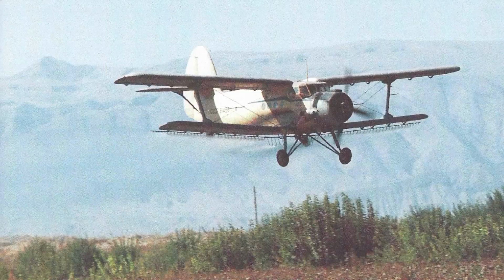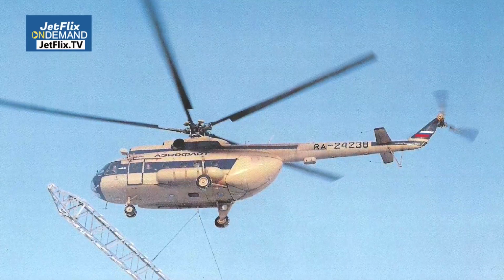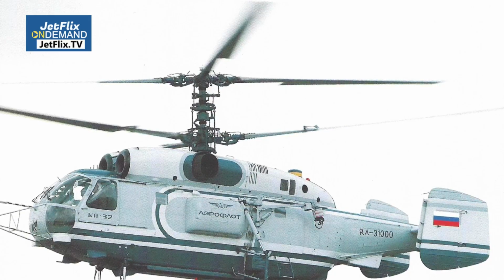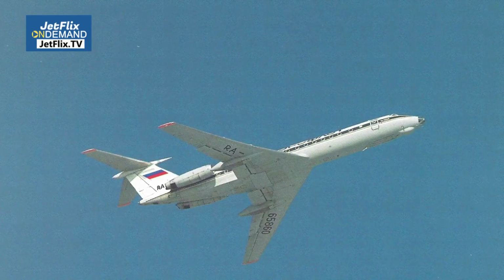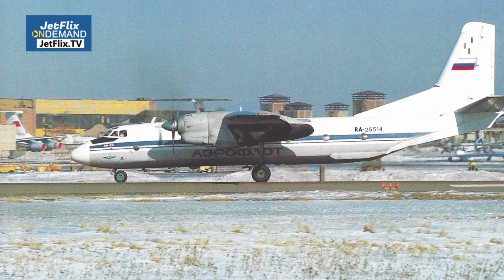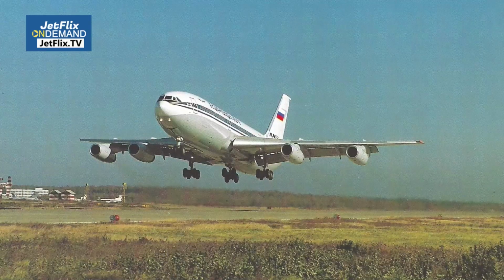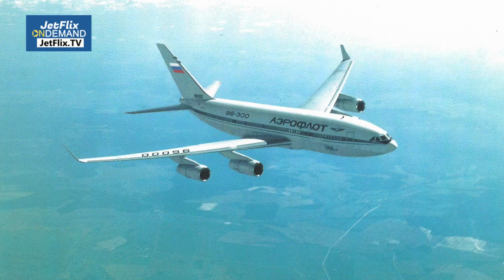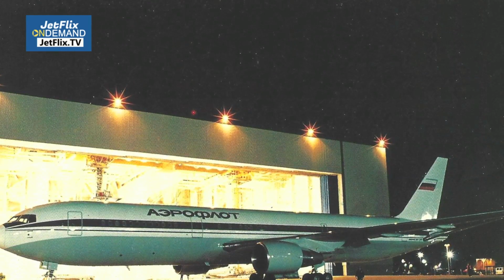Флот Аэрофлота - Aeroflot aircraft fleet at the time of Glasnost | late 1980s - early 1990s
Henry Tenby presents an interesting survey of the Aeroflot fleet composition at the time of Glasnost in the late 1980s and early 1990s, just as the airline was starting its transition from a fleet of all Soviet designed types to Western built aircraft. Types included: IL-62 IL-76 Tu-154 Tu-134 IL-86 Il-96 AN-2 AN-12 AN-22 AN-26 YAK-40 YAK-42 JetFlix.TV ON DEMAND features many videos on Soviet era aircraft
✅ Watch 7 JetFlix Videos for FREE – no obligation, just amazing classic aviation videos, start watching right now - SIGN UP:

DO YOU LOVE CLASSIC AVIATION VIDEOS LIKE THIS ONE?
DO YOU WANT TO EXPERIENCE THE THRILL OF WORLD TRAVEL AND RARE COMMERCIAL AIRLINERS FROM HOME?

✈️✈️ 2. Join our subscription streaming service to get instant access to over 1000 full-length movies for pennies a day

✈️✈️ 4.